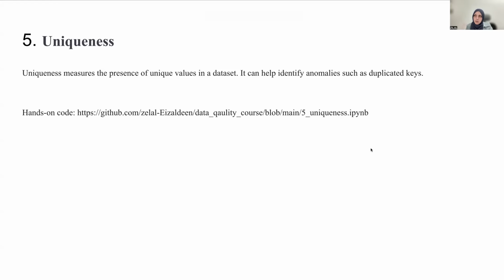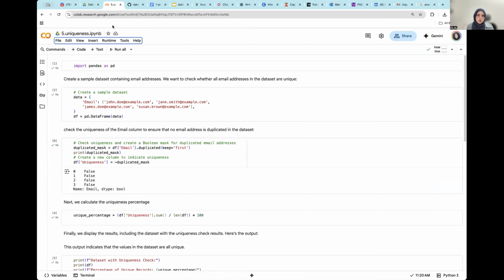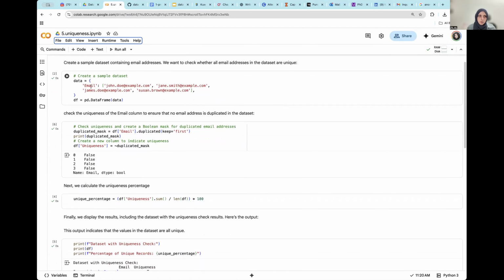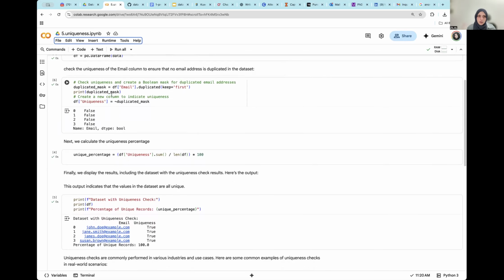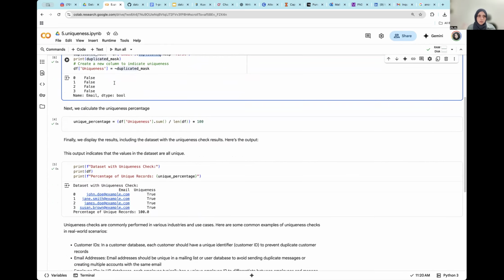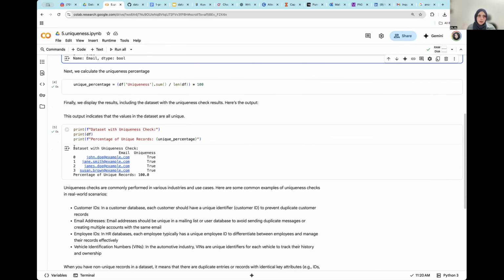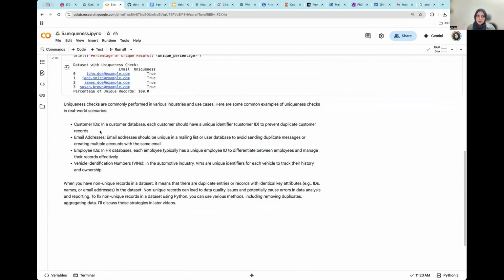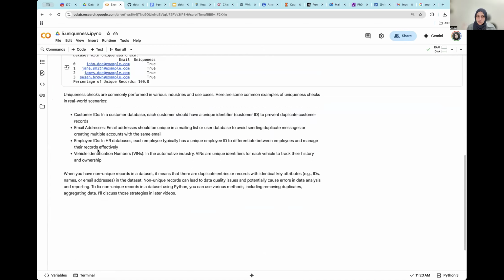uniqueness - data quality - python